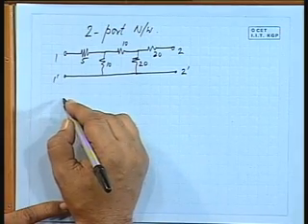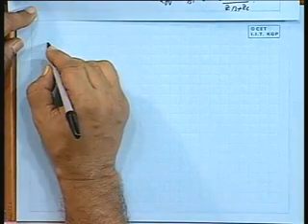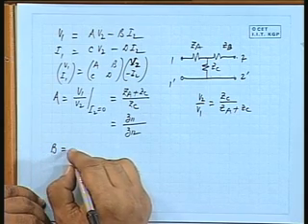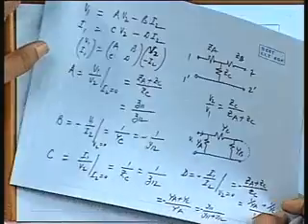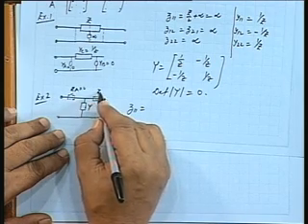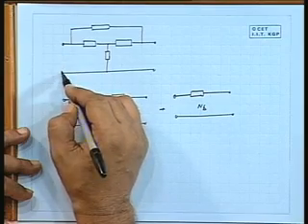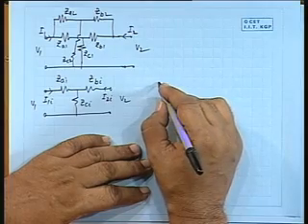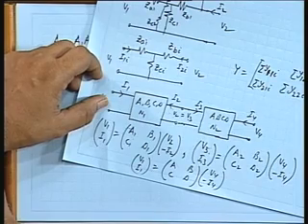Lecture - 4 Two-port Parameters Short Circuit,Open Circuit